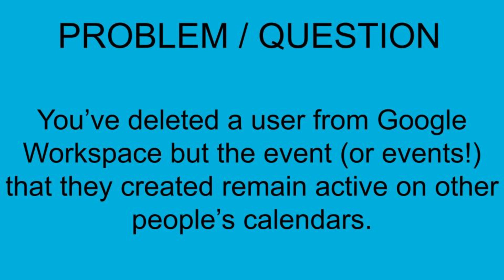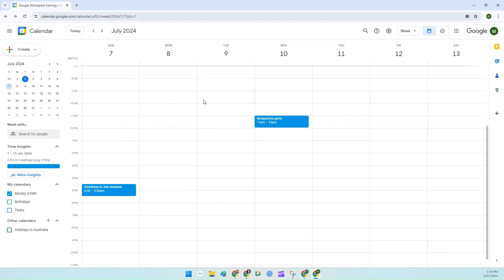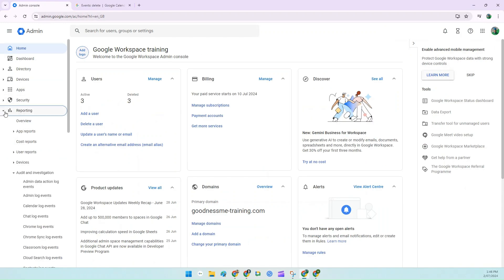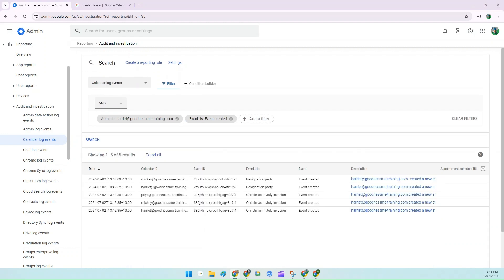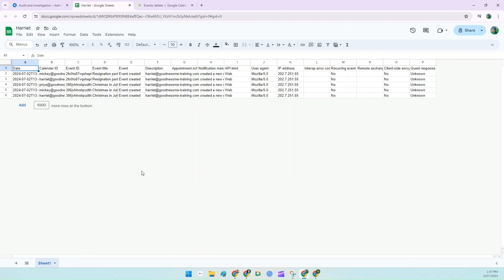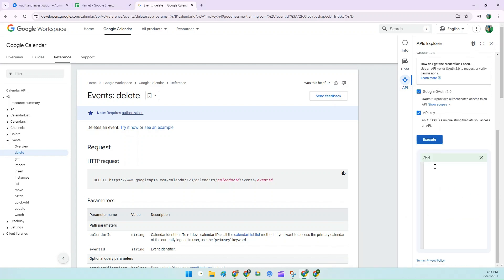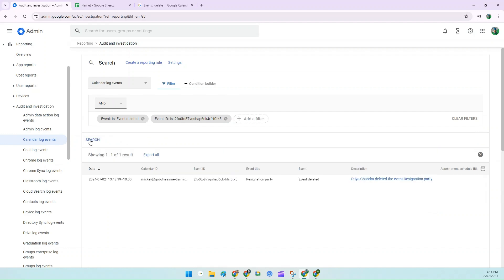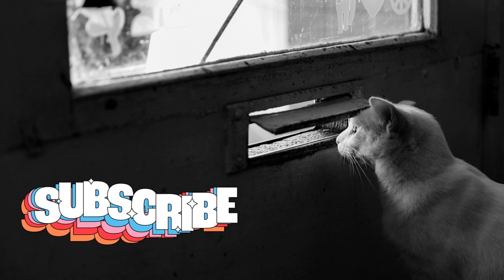Deleted User Events Still on Calendars? Here's What to Do!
Find out how I can help you with Google Workspace in your small business